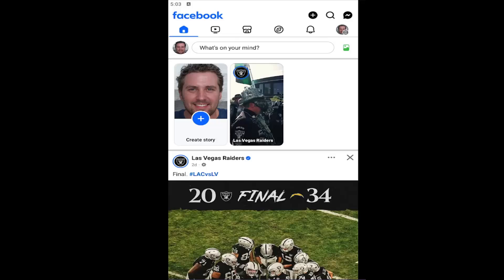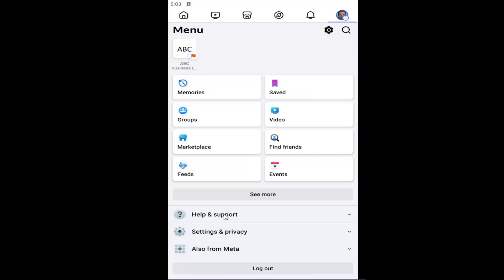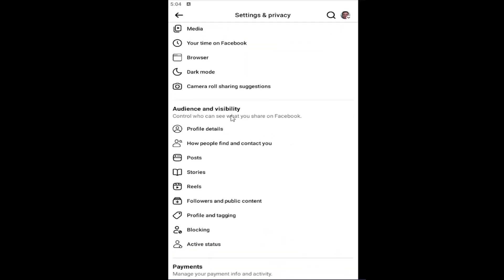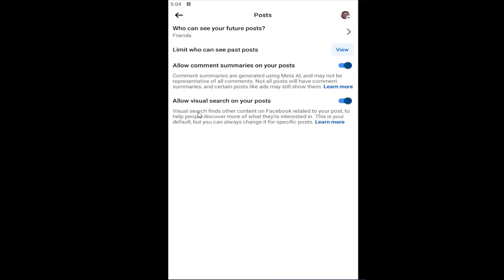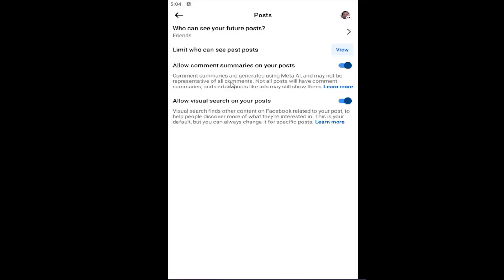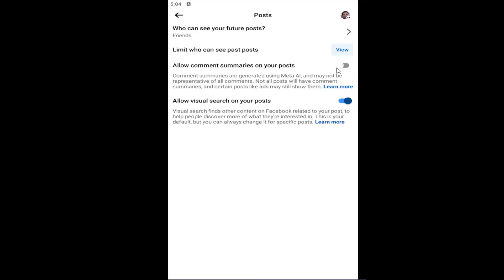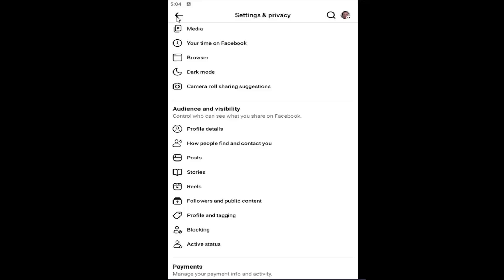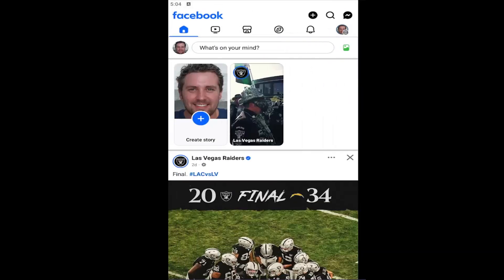How To Turn On/Off AI Summaries On Posts On Facebook [Guide]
This guide explains how to turn on or off AI-generated summaries on posts on Facebook, allowing you to customize your feed experience. Facebook's AI can create brief summaries of posts to help users quickly grasp content, but you may prefer to disable this feature for a more traditional view. The tutorial provides clear, easy-to-follow steps for both iOS and Android devices to enable or disable AI summaries. By following these instructions, users can control how posts appear in their feed, ensuring a more tailored and personal experience on Facebook.

Issues addressed in this tutorial:
turn on off AI summaries on posts on Facebook
Facebook AI turned off
AI Facebook post generator
how to turn off AI on notion
Facebook AI shut down
AI Facebook shut down